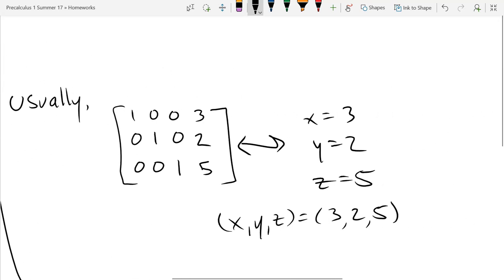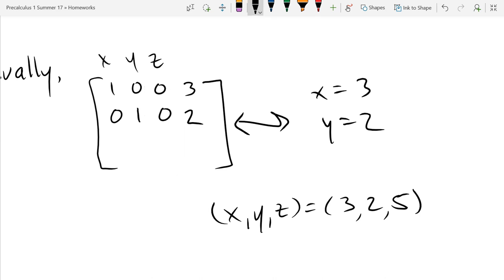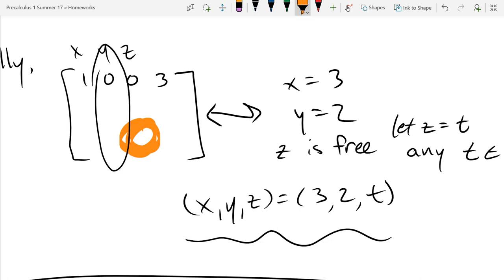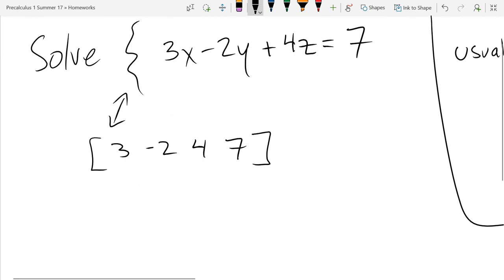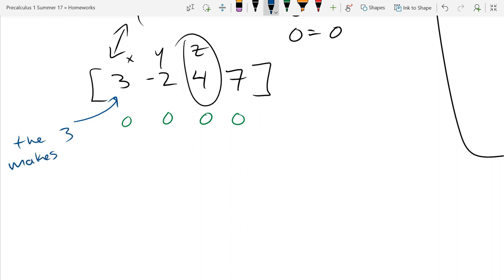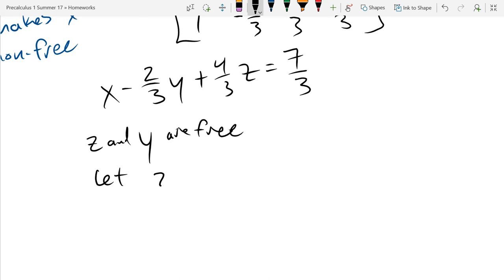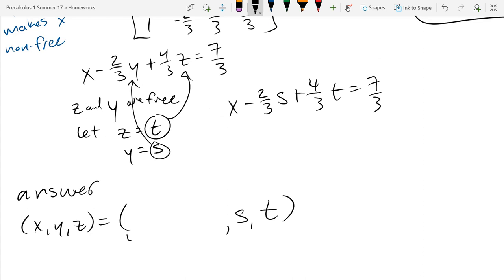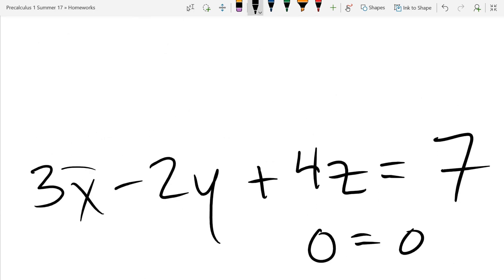8.2 Linear System 3 variables in 1 equation